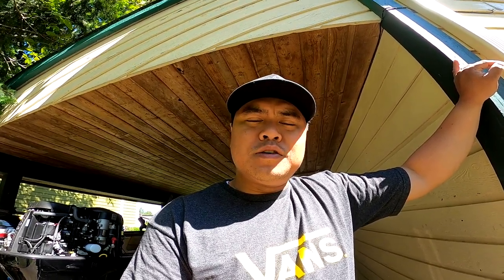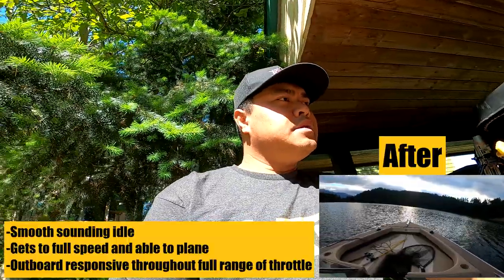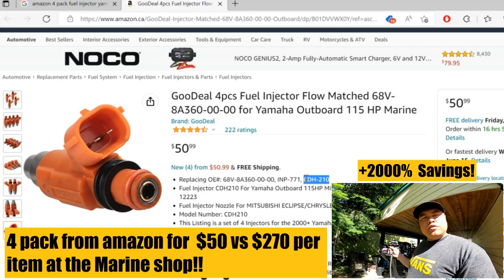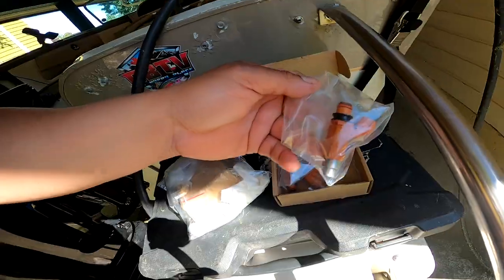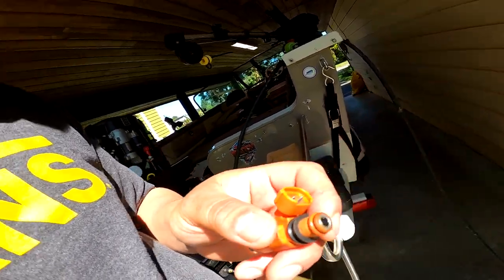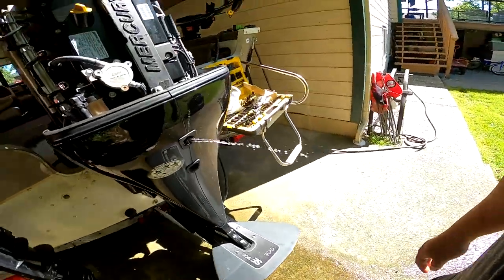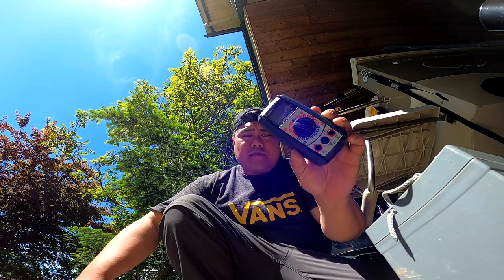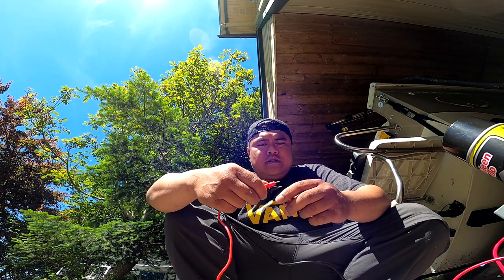Mercury/Yamaha 115hp EFI fuel injector. How to troubleshoot/replace/clean /fix outboard motor.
Today I take you through a step by step procedure on how to troubleshoot, replace and clean your fuel injector for your outboard engine.

Problem
Earlier this year I had a contamination issue in my built in gas tank and I suspect the debris has made itself through the fuel filters and ultimately clogged one of my fuel injectors.
Prior to replacing my fuel injectors I've replaced the fuel filter, replaced fuel lines from the old grey style with the lining that tends to deteriorate and cause issues overtime and all 4 spark plugs in attempt to solve my throttle/lack of speed issue. Due to lack of speed my boat was unable to plane.
Ultimately I narrowed it down to the fuel injectors. Prior to this I booked an appointment at the marine shop for an inspection on my outboard to solve the problem but there was a 3 week wait time which prompted me to try and solve the problem myself as I'm an avid angler and need to be on the water asap; after all the fish are biting! lol
Amidst research and chats in outboard forums. It was suggested that I may have an issue with my fuel injectors. I then ask a few marine shops for a quote on how much it would be for fuel injectors. I was told $270 per fuel injector on parts alone!

This prompted me even more to try and find another solution. After further research I found the solution and I hope this video will help you solve your problem and at the same time save you time and money. This can also be a great addition to your preventative maintenance as its easy to do and will definitely add more efficiency to your outboard performance

Links
4 pack of fuel filters for Yamaha/Mercury EFI 115

Chapters
1:38 How to troubleshoot/test/isolate fuel injectors
3:00 How to replace injectors
13:45 How to meter injectors
16:11 How to clean injectors

Like fishing?
Come join my facebook fishing group! Share, learn, raffles and more!

Want to support my venture?
Purchase a "Fishing is My Happy Place" decal, air freshener or snap-back cap!

The ultimate kokanee fishing showdown at Alouette lake BC 2022 with a big bull trout finish.